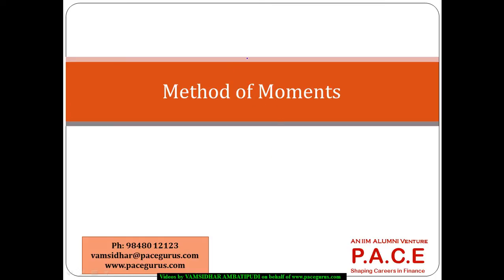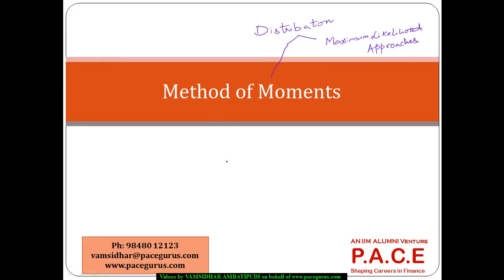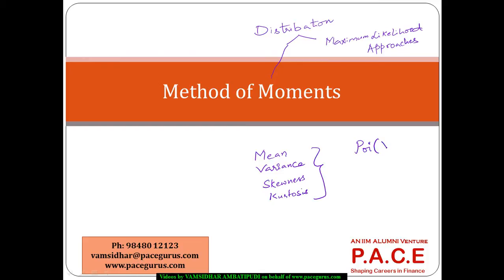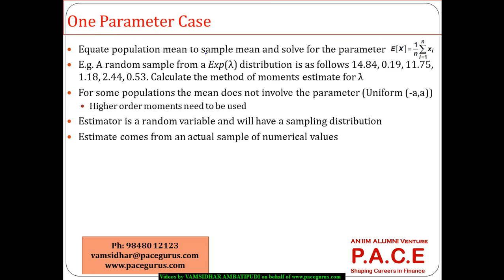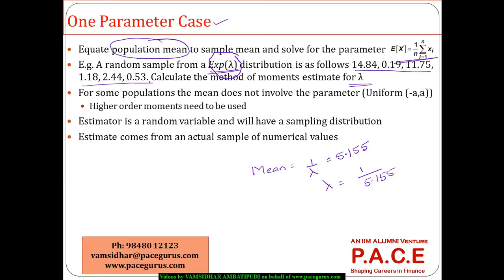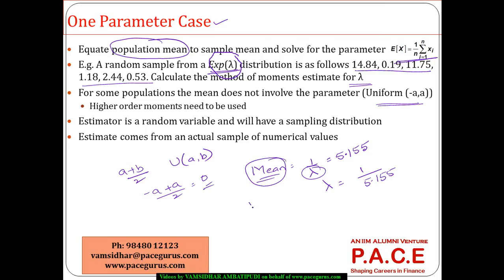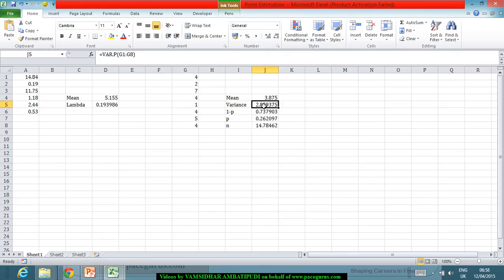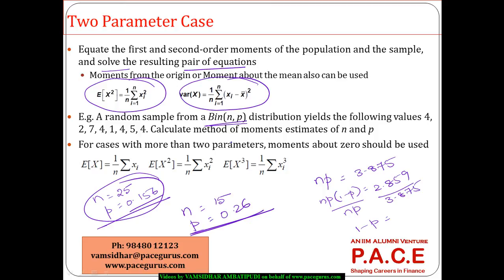Point Estimation Method of Moments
Point Estimation Method of Moments training at PACEgurus by Vamisdhar Ambatipudi. for more details call + or mail at